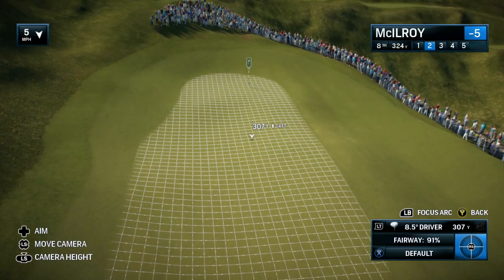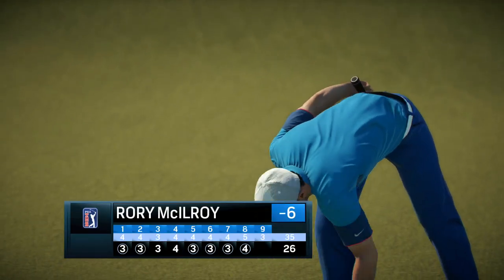Rory McIlroy PGA Tour - First Impression (EA Access Trial)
Intro Audio Submitted by: Recon Porpoise
-- If you'd like to submit your own intro audio, watch this video: